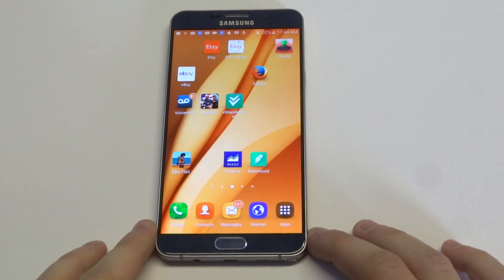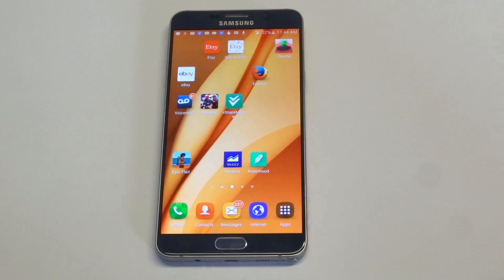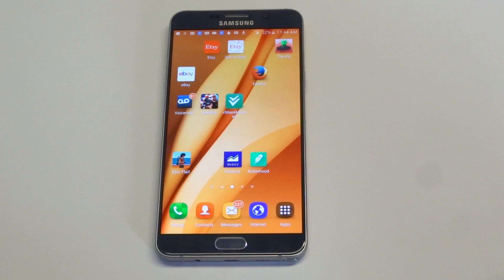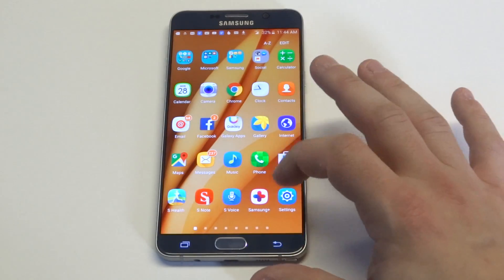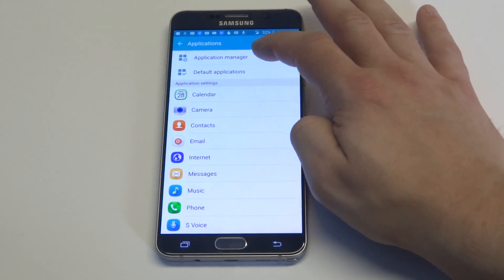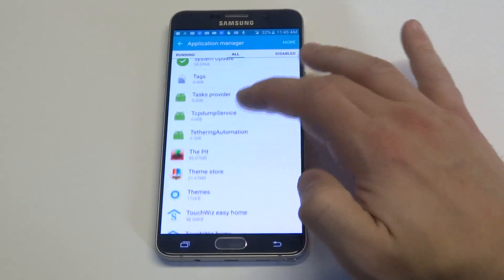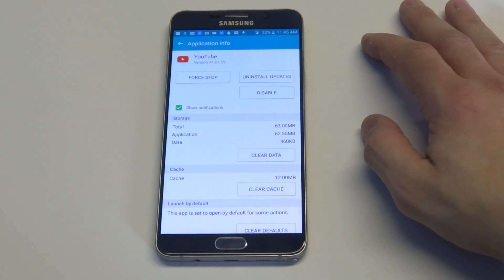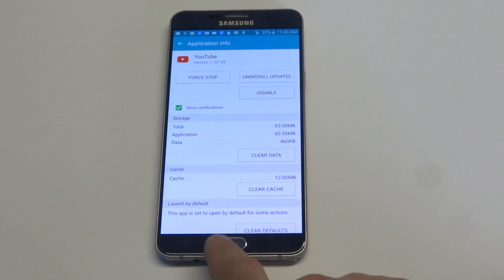Youtube Android App Not Working Fix - Fliptroniks.com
If youtube android app is not working your going to want to first

1. Restart your phone and try re loading the app
2. Go into settings - application manager - clear cache on the app
3. Make sure internet connection is strong
4. Delete the app and re install it
5. Update app, phone, or tablet